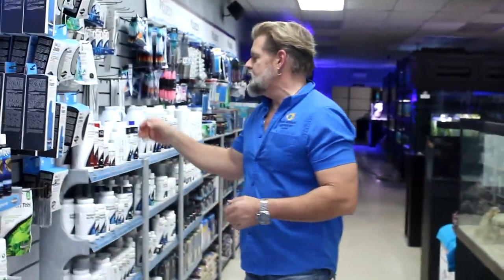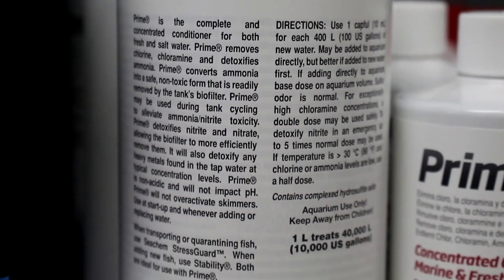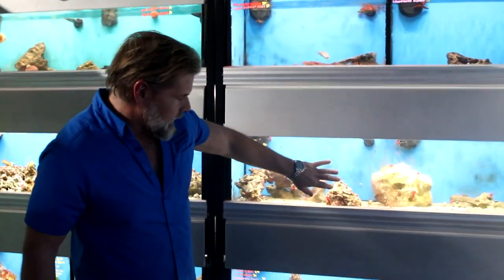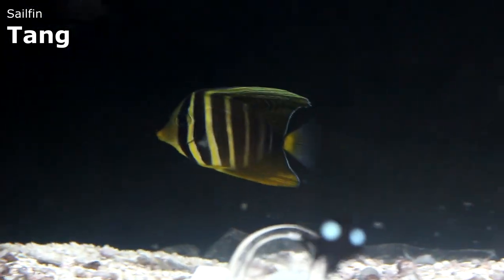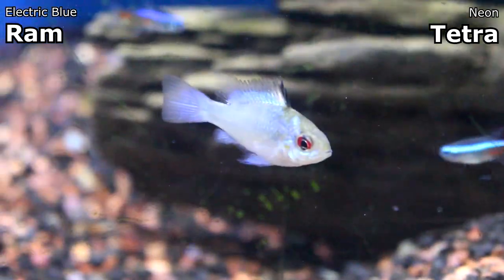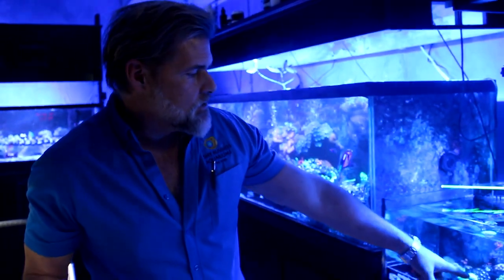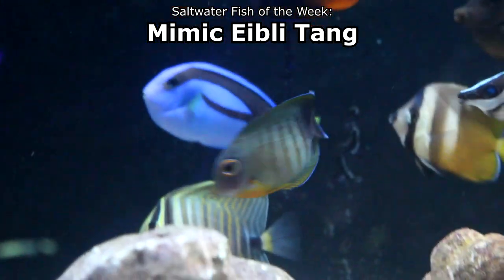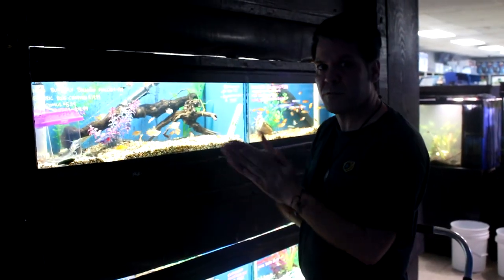HUGE Coral Deal! | Weekly Wednesday Update (1/29/20)